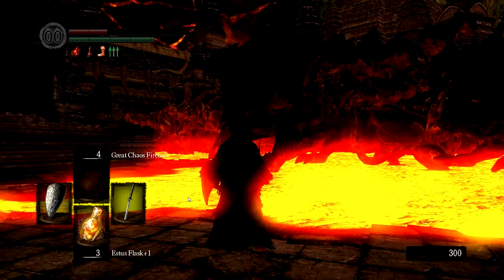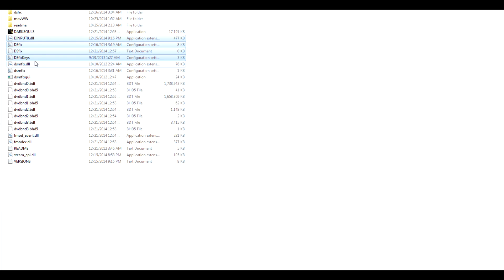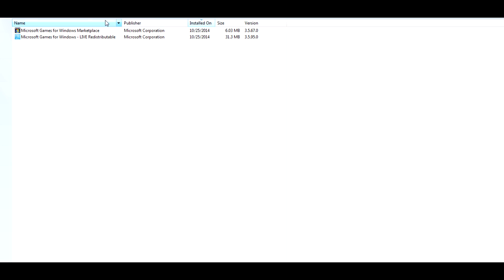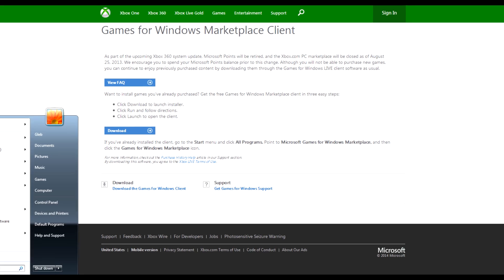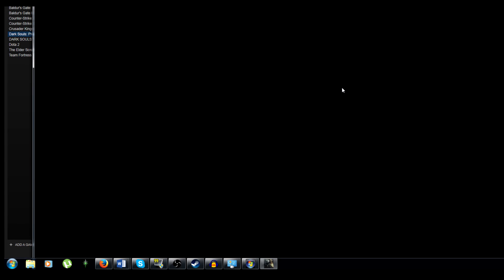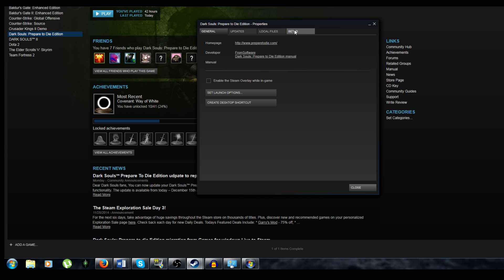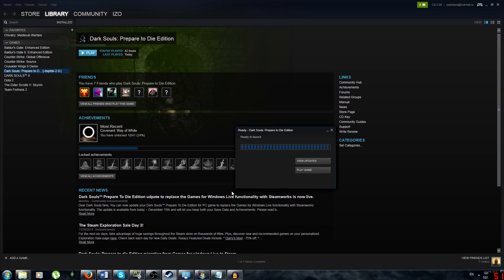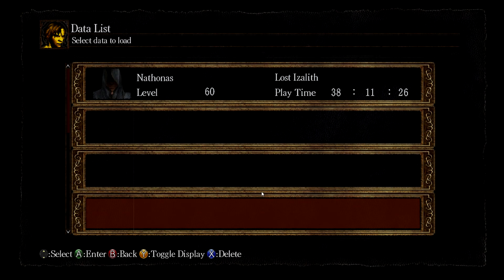Dark Souls - How to update from GWFL to Steam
This quick video explains how to update your Dark Souls to move away from the old Games for Windows Live (GFWL) functionality to Steam works, including fixes for crash on start up. This will allow you to transfer all your characters/saves from GWFL to Steam.